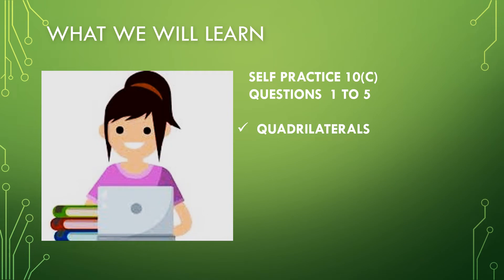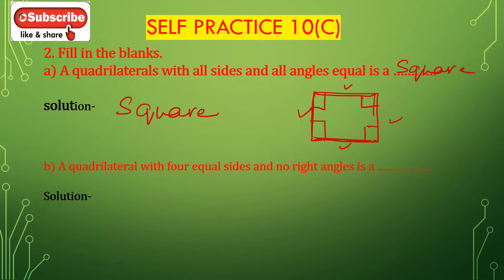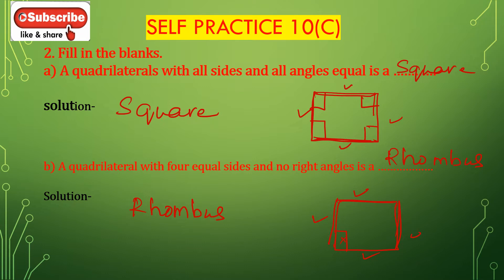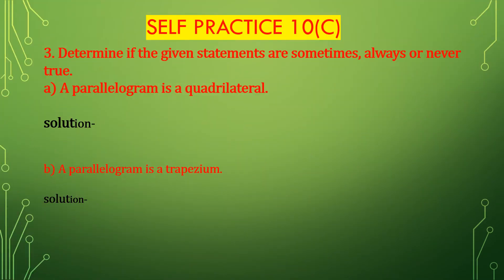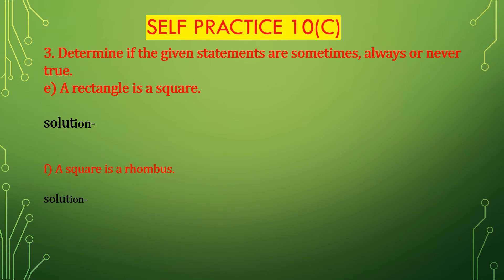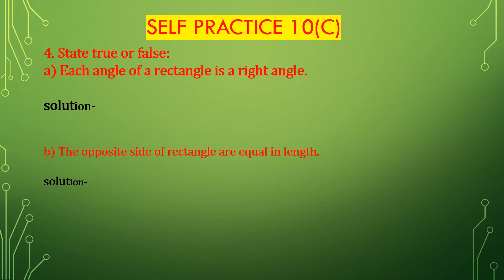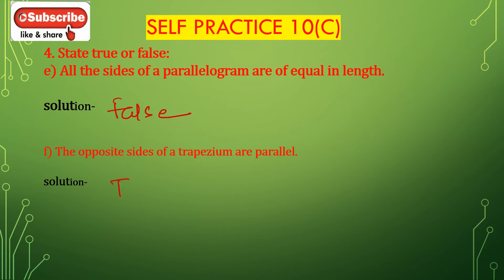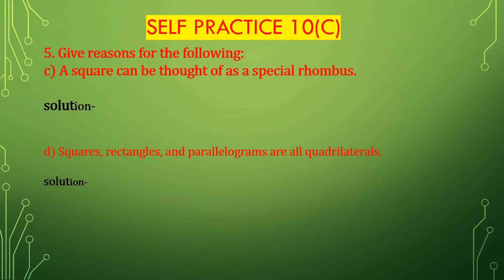New Learning Composite Mathematics Class 6 Ex 10C Que 1-5 | Mamta Mund |MathsGrade |Plane Figures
New Learning Composite Mathematics Class 6 Chapter 10 Exercise 10C QuestionS 1 to 5| Mamta Mund | MathsGrade | Plane Figures
please JOIN my FB Group
timestamp:-
00:00 - What we will learn
01:29 - Question 1(a)
03:18-question 7(b)
04:48-question 7(c)
 06:01- question 7(d)
07:13-question 7(e)
08:23- question 7(f)
09:14- subscribe to my channel
some products used in online teaching
I DISCUSS PLANE FIGURE
HOW TO NAME AN ANGLE
TYPES OF ANGLES
CURVILINEAR LINE, CLOSED FIGURE, OPEN FIGURE
NEWLEARNINGCOMPOSITEMATHEMATICSCLASS6BYSKGUPTAANUBHUTIGANGAL
NEW LEARNING COMPOSITE MATHEMATICS CLASS 6 SOLUTIONS